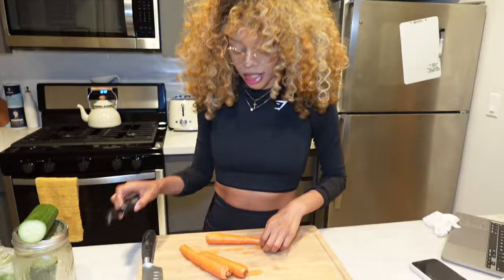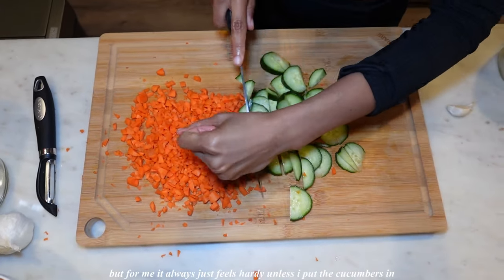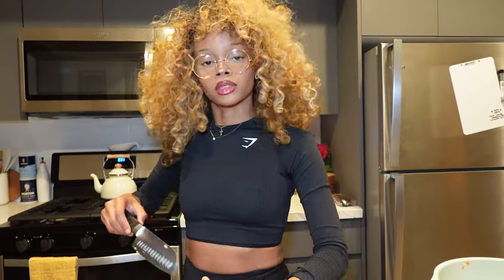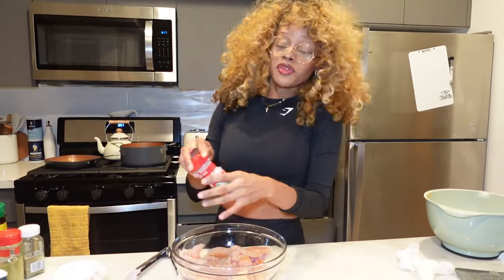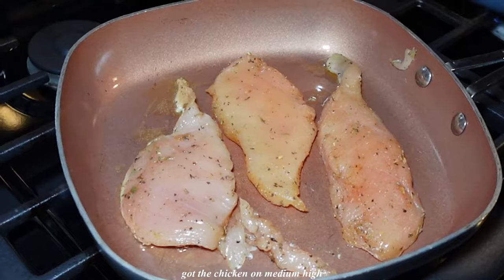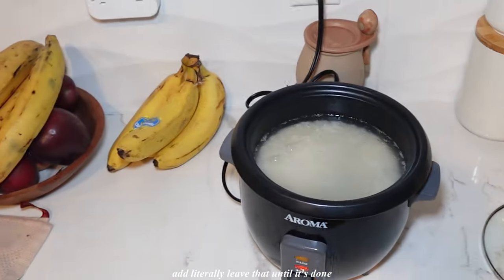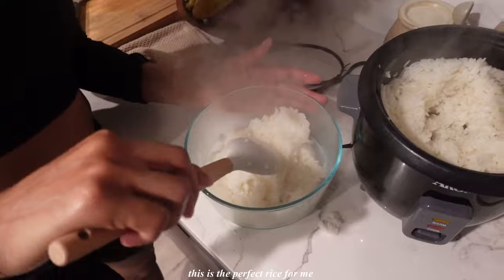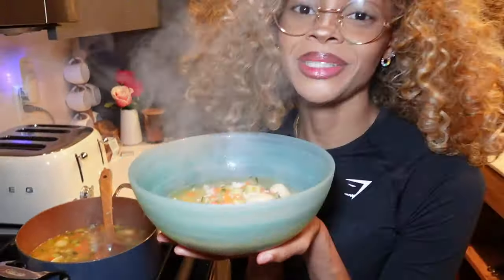CHALLANS COOKING CORNER | CHICKEN NOODLE SOUP...HOLD DA NOODLE. challan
hey pookie bears, incase you haven't heard it in awhile, I'm always proud of you.

we have the first installment of ccc!

amazon storefront

faq:
what do i vlog with? older vlogs- canon g7x mark III- currently sony zv-1